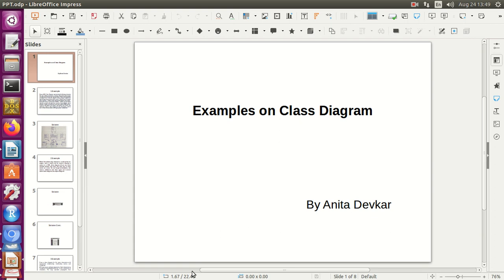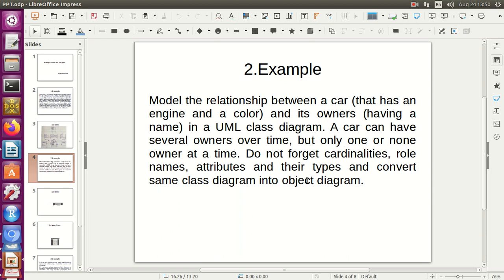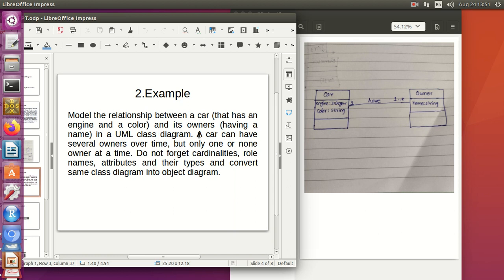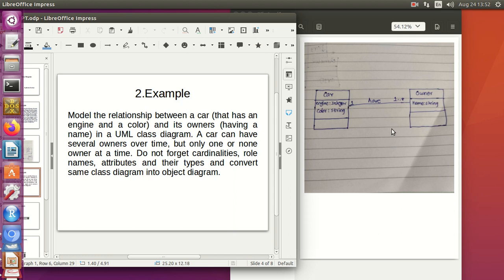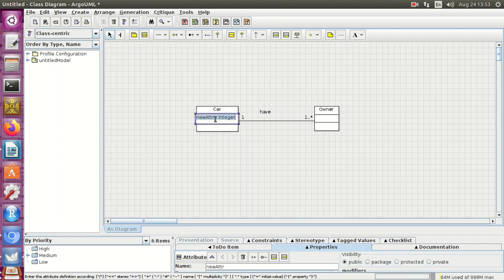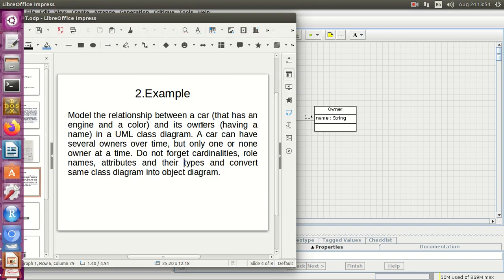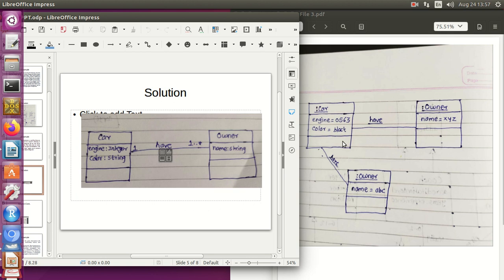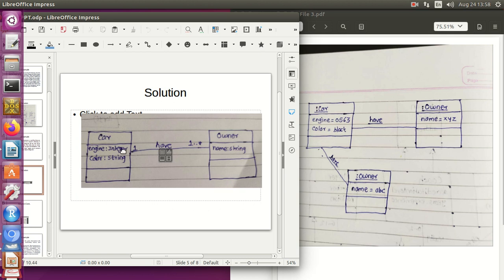Drawing Class diagram Exmple2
In this video you can see how to draw class diagram.